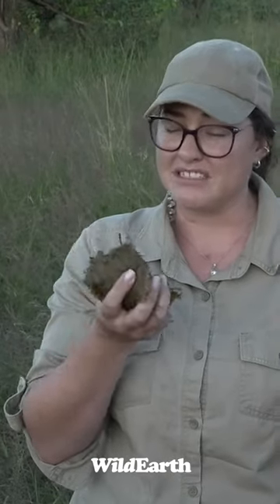We can't believe she did this! WOW!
Our Naturalist Tessa got her hands real dirty as she investigated this fresh Elephant dung